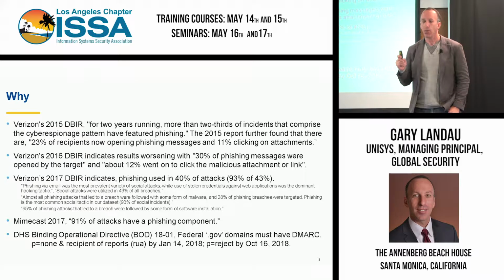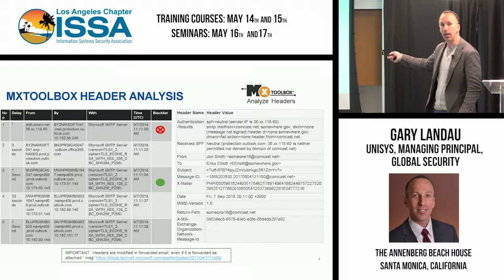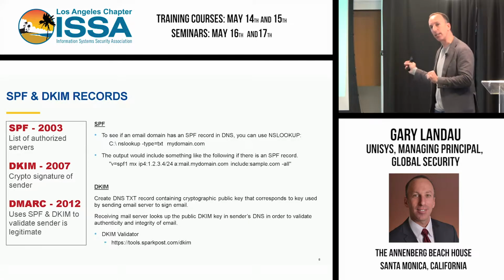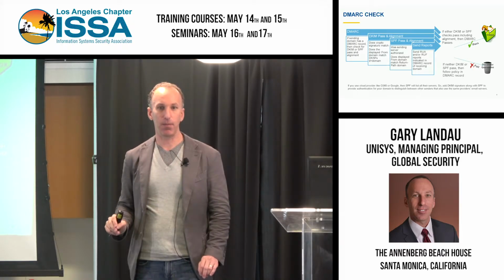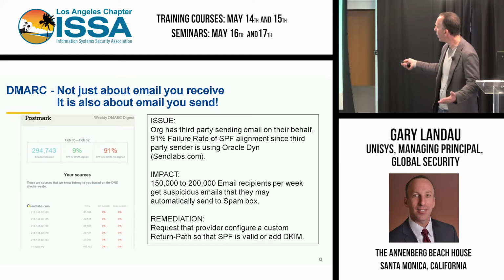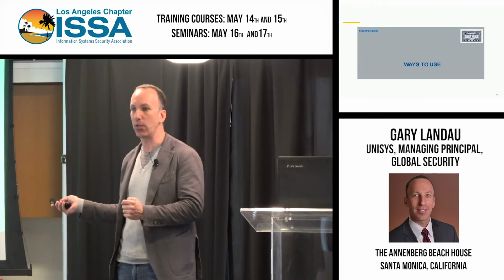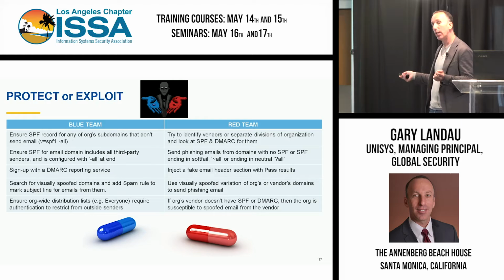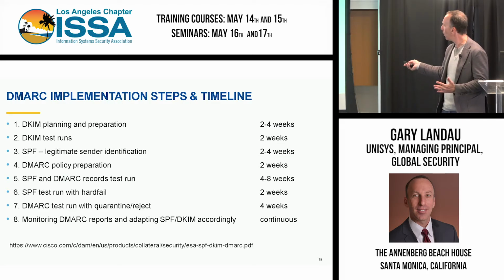GARY LANDAU THURS Seminar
From ISSA LA Summit XI